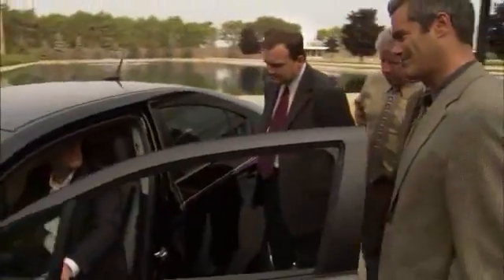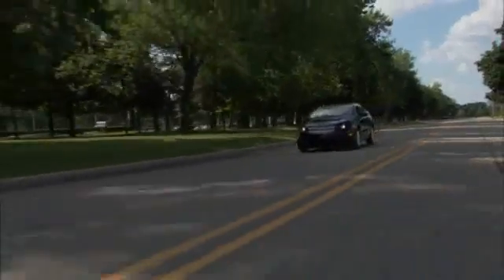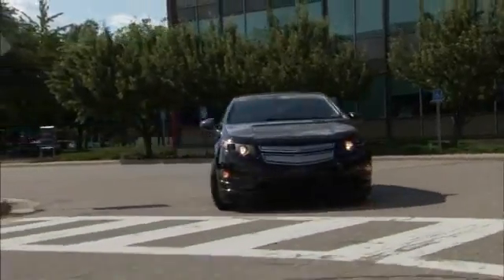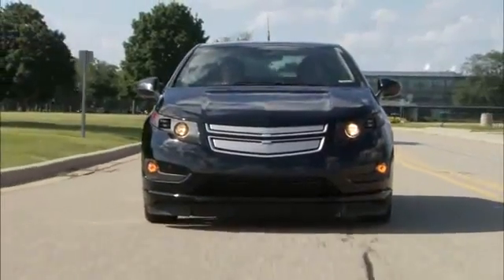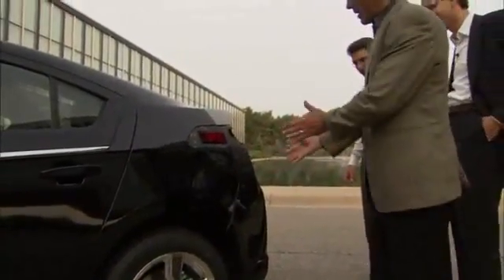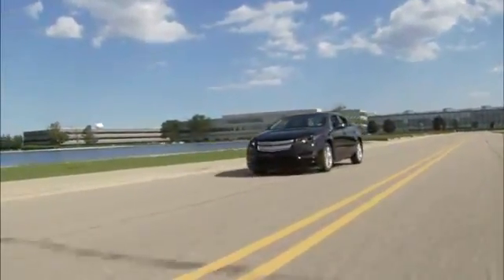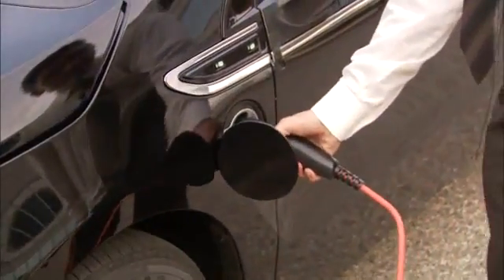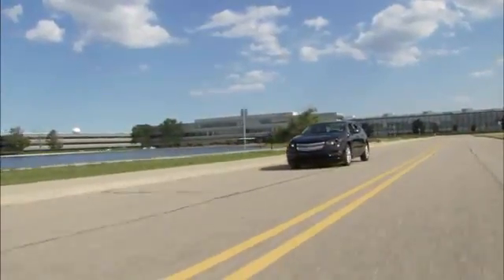Production Chevy Volt Design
Volt lead designer Bob Boiface shows off the integration Chevy Volt vehilce in motion and discusses its design.